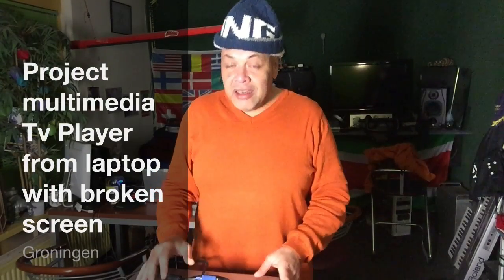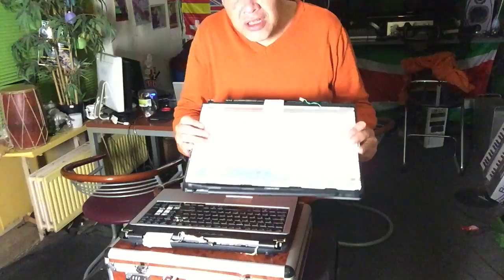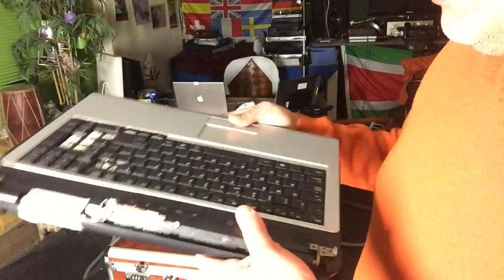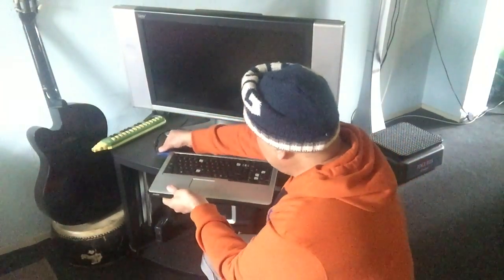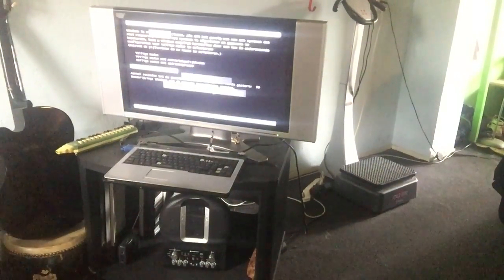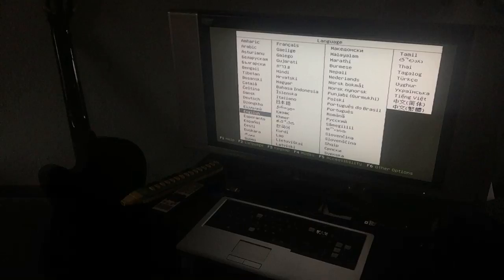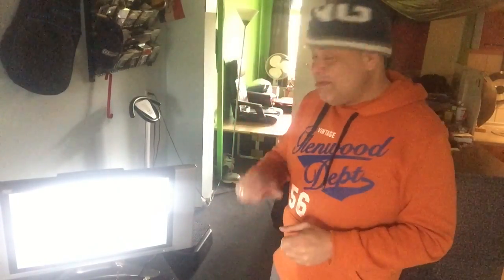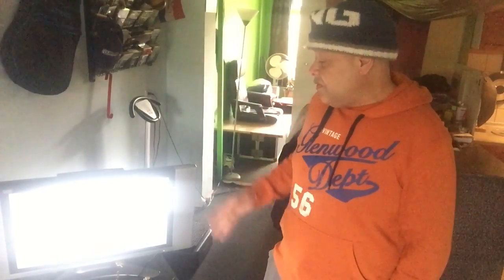D I Y- HOW TO USE LAPTOPS with broken LCD with VGA DVI or HDMI connections - 2016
This video will give info how to build a media center TV from a Old laptos with video output connection (VGA or HDMI)
with a broken LCD screen kinda useless and a OLD LCD TV
with a VGA connection.

Today I got the Toshiba Satellite  l350 that infect has a broken LCD screen and in no way to be used as a laptop anymore if you don't get a
new display.

However if you have enough laptops already , and don care to use this device as a laptop anymore , then t can be a perfect multimedia center TV including a update of your old LCD TV
from "DUM" to SMART"

Needed VGA Cable or HDMI depending on the TV and laptop, in my case the Laptop only has a VGA Output.

Also needed is a mini jack to mini jack cable for the sound to play over the TV speakers that will also be a great update for the sound .and you can then just use the Remote to controle the volume.

Needed a Phillips screw driver (cross)
a Flat screwdriver or flat whoever to flip the housing of the LCD screen off..

Remove all screws
Remove the LCD
Carefully remove all the cables , and use
ducktape to seal them under the laptop like shown in video.

That's it ,
Now get some software like UBUNT 16 Mate , install it , install KODI Mediaplayer center , (included in Ubuntu16)

Of course you could also make a Windows pc or a hackingtosh from it  but Ubuntu has all the tools and drivers and will be a fast and better more stable choice ,

Enjoy your Media center.